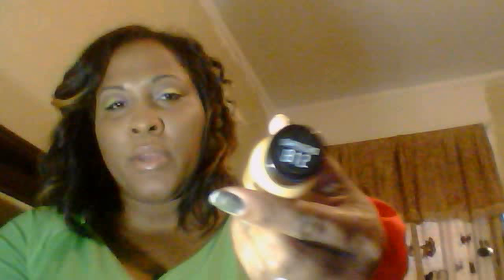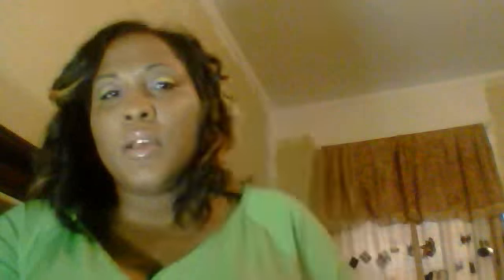Sunny Day Eye Look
This look just reinforces me to experience a more beautiful and confident me (you).
Be Blessed

Defining, Determined, Dedicated